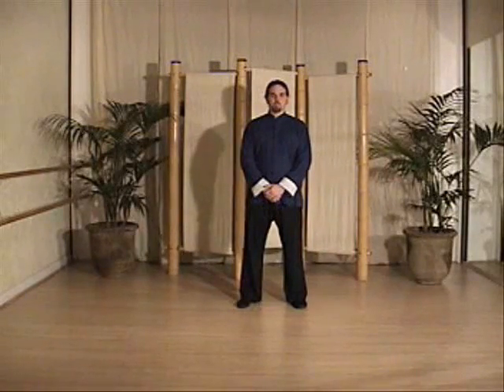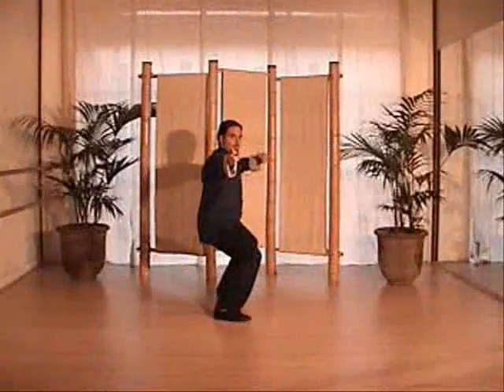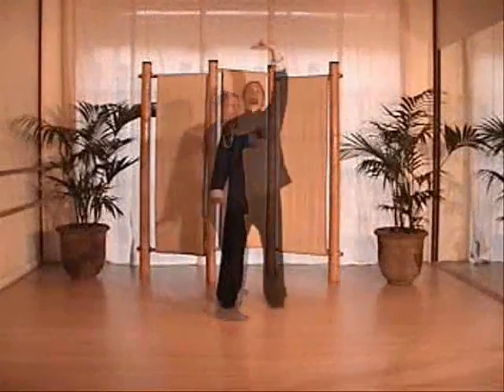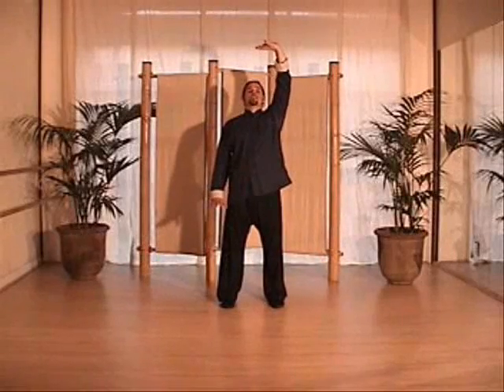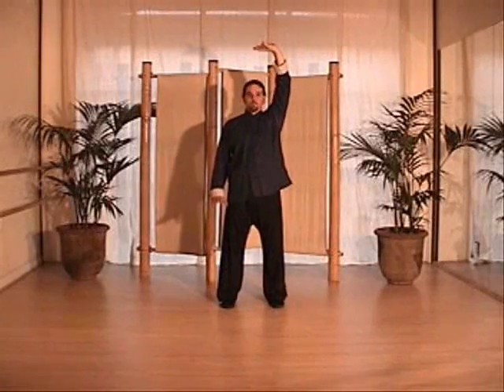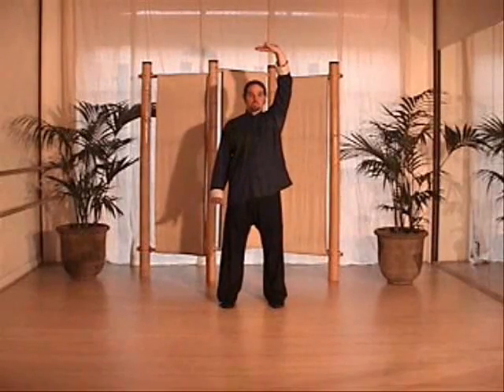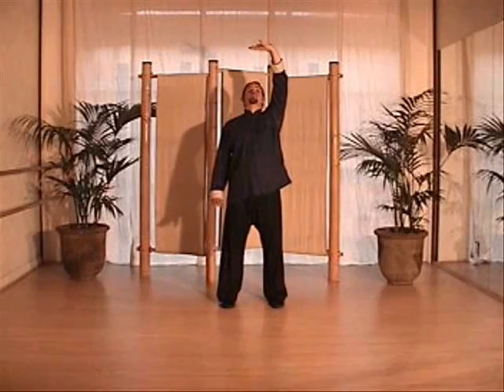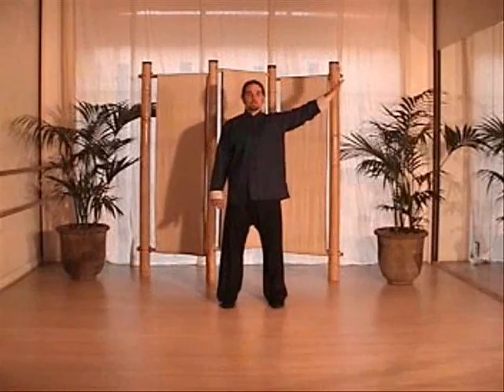Eight Section Brocade Standing Qi Gong DVD Preview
This is a preview of of the instructional DVD: "Eight Section Brocade Standing Qi Gong"

This DVD is Now Available.
DVDs are also available at Amazon.com

Detailed Instruction in Each of the Eight Exercises
and Two Follow Along Workouts

* Easy to Learn and Practice
* Reduce Tension and Stress
* Strengthen Internal Organs
* Maintain Joint Flexibility
* Promote the Flow of Qi

The Eight Section Brocade Qi Gong is a very old and extremely popular Qi Gong set. Qi Gong literally means exercises to work with the body's energy or Qi.

The name Eight Section Brocade contains a lot of meaning. Very simply is refers to the fact that this set contains 8 exercises. But it also refers to the preciousness of this set (as in a fine brocade of cloth) and to the intricate system of energy flow inside the body.

These exercises are non strenuous and simple to learn but they hold great benefit for people who can find the time to practice them on a regular basis.

About Franklin Fick
Sifu Franklin Fick has been teaching Martial Arts and Energy Practices since 1993. He teaches Tai Ji Quan (Tai Chi Chuan), Xing Yi Quan, Ba Gua Zhang, Five Family Southern Shaolin, Qi Gong, Nei Gong, and Energetic Healing. Franklin also has a Masters Degree in Traditional Chinese Medicine.

In 2005 Franklin founded Shen Long Publishing to help promote Traditional Chinese Martial Arts, Energy Practices, Medicine, and Daoism.